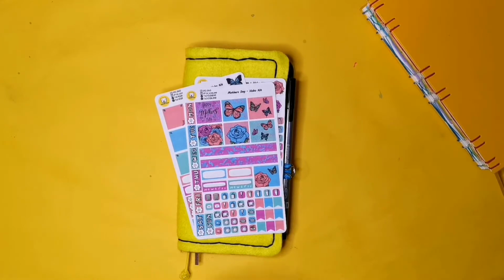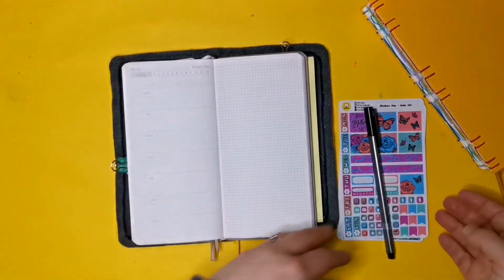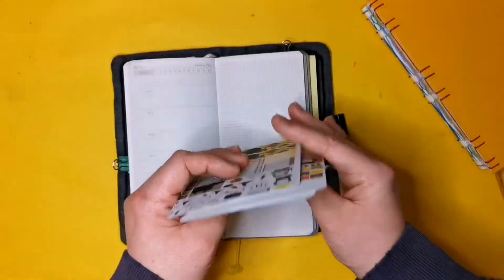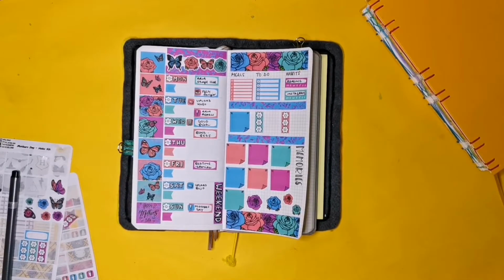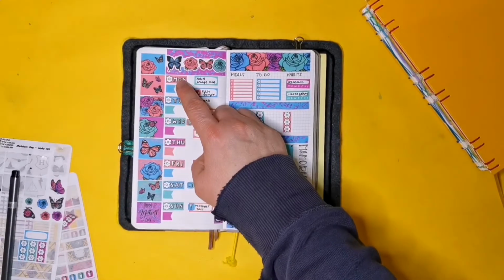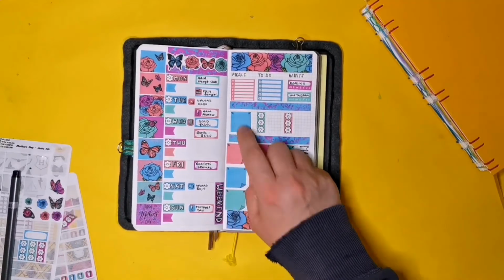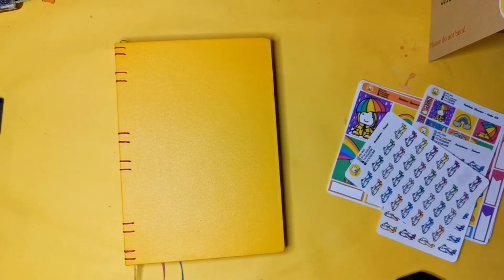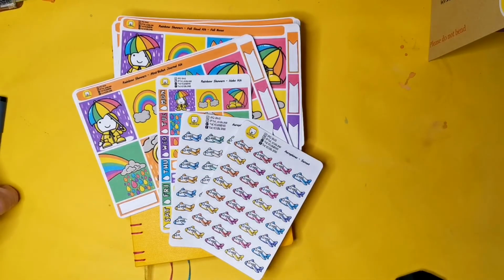Mothers Day Hobo Weekly Setup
Hi! Here's a Plan With Me using the Mothers Day Hobo kit, it's available now!

Find all my digital doodles, sticker and more on my shop instagram: Instagram.com/the_yellow_bujo

Find all my bullet journal spreads on my instagram

Supplies:
Fauxbonichi
Staedtler Fineliner
Stickers:
The Yellow Bujo - Mothers Day